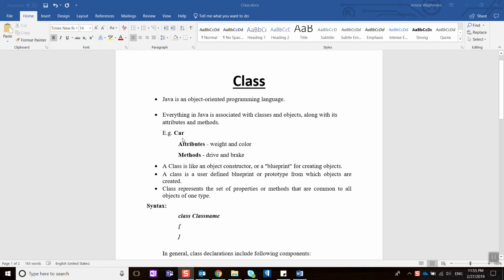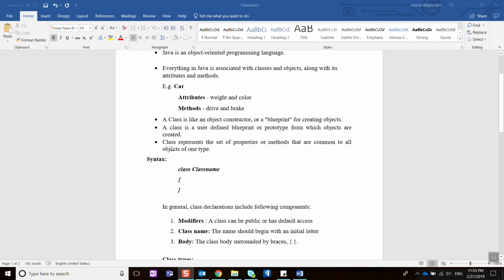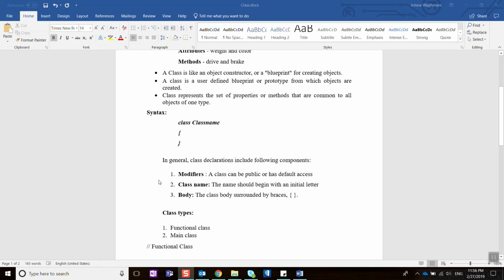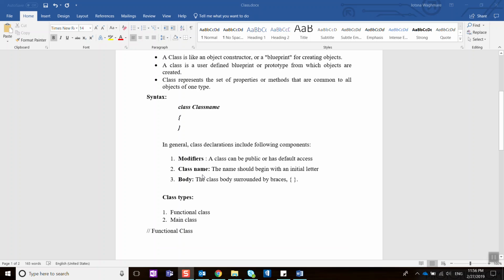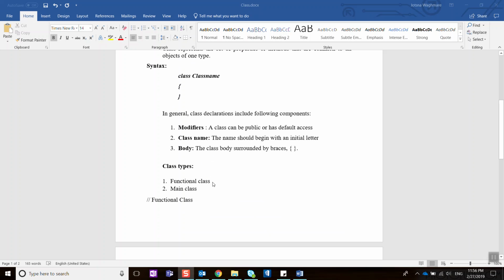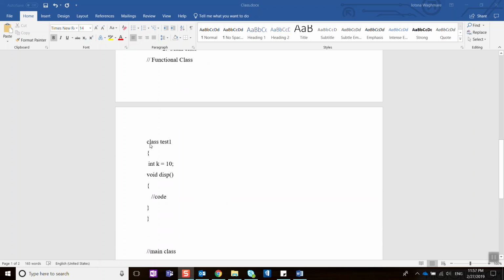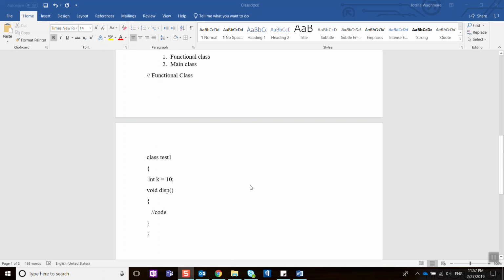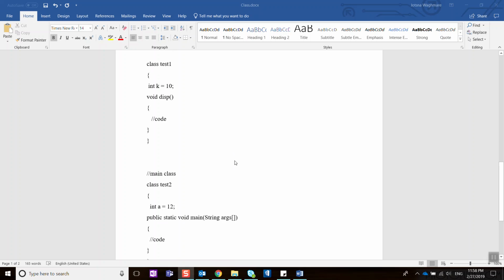Java Tutorial 23: Classes in Java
This video explains about class in java and different types of classes in Java.